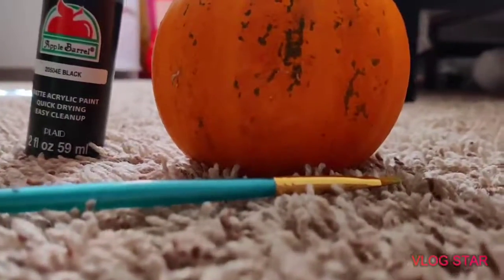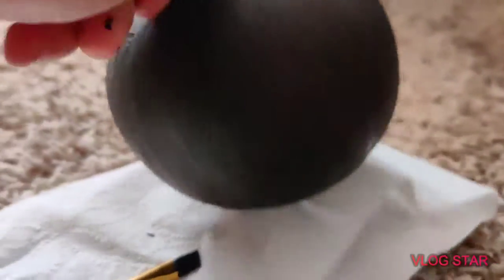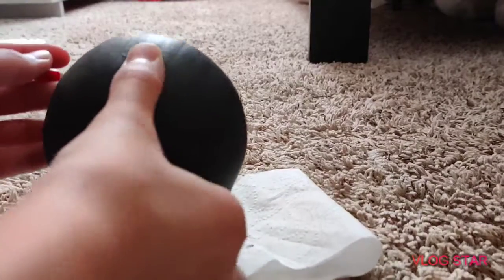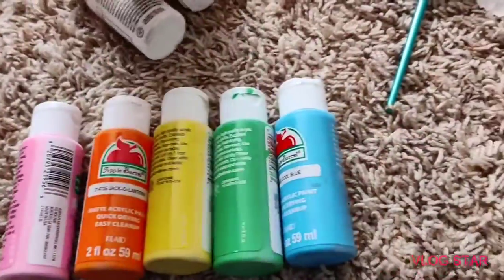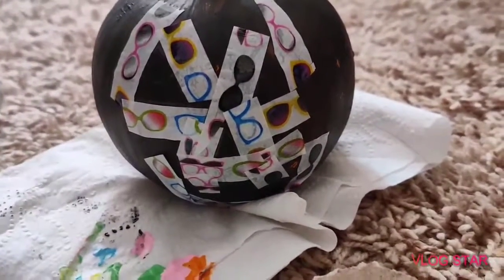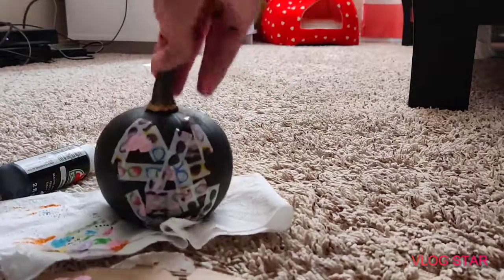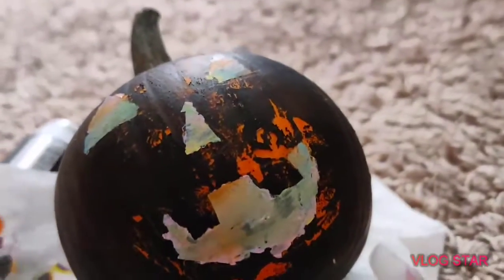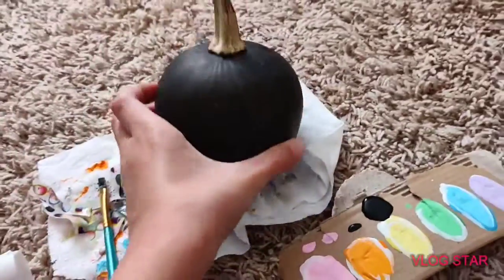Painting a pumpkin again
Edit with Vlog Star. I hope you enjoyed. Stay spoopy friends